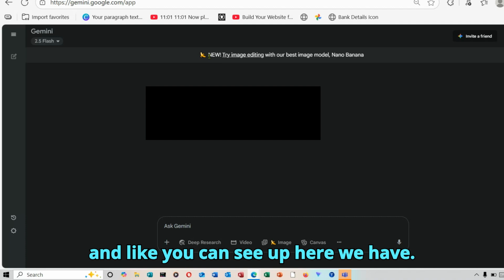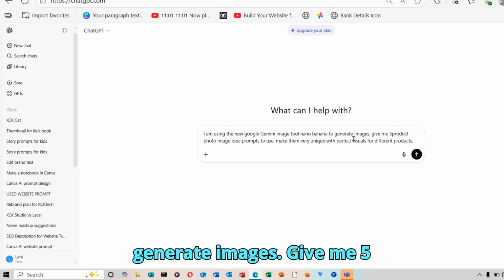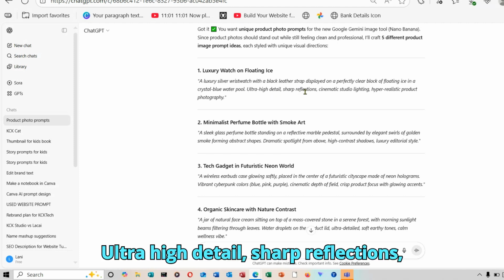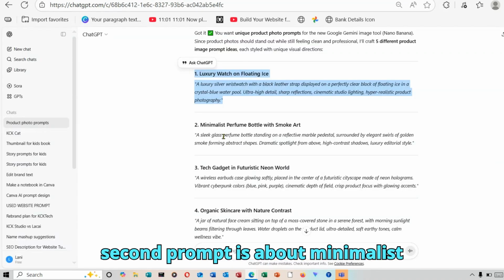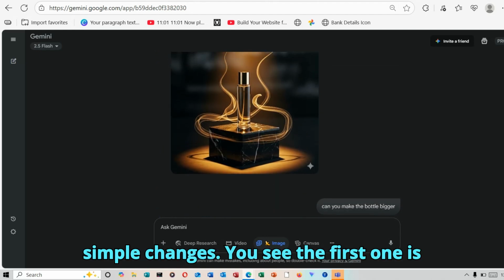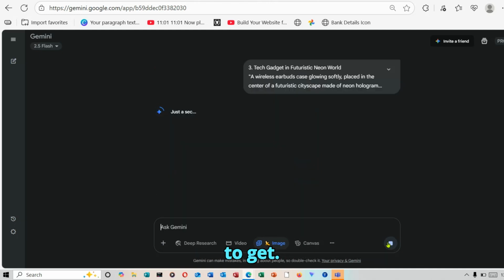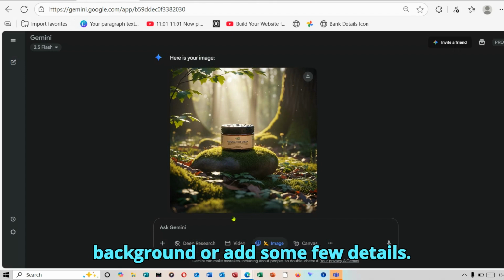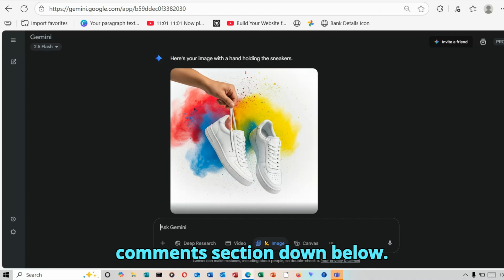How to Use Nano Banana Google's New Image tool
HOW TO USE NANO BANANA. Unlock the power of Gemini 2.5 Flash with the Nano Banana image tool! In this step-by-step tutorial, learn how to generate insane product photos using AI. From luxury watch shots to futuristic neon tech visuals, discover unique prompts and techniques perfect for e-commerce, branding, and social media. If you want professional product photography without expensive gear, this Gemini 2.5 Flash Nano Banana guide is for you!